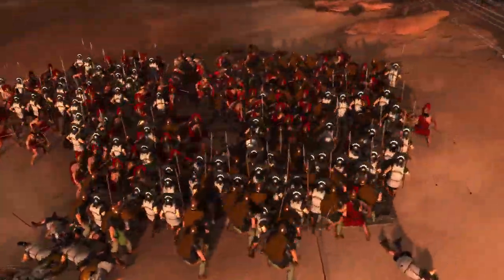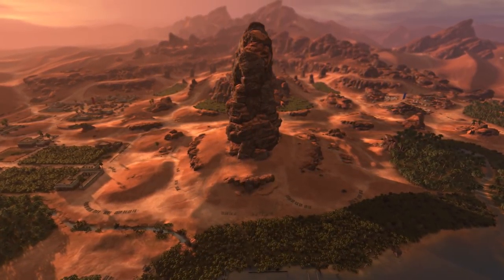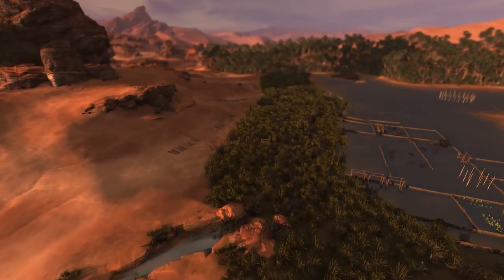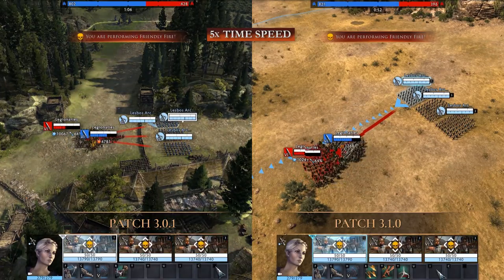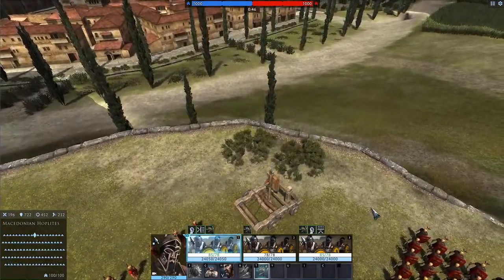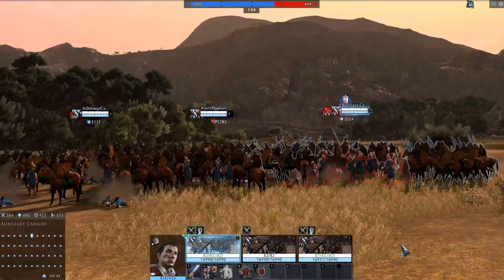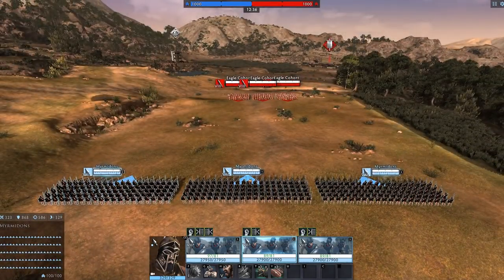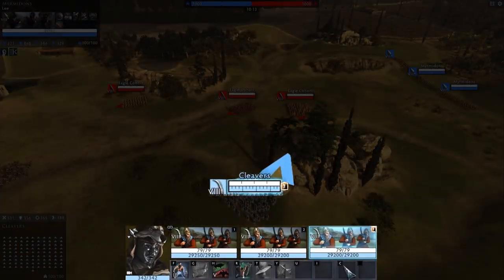Total War: ARENA - Patch 3.1.0 highlights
It's time to strike! Discover our new map, friendly fire changes, and UI improvements and the new strike abilities coming to you in update 3.1.

Discover more about Total War: ARENA and how to get involved on the official website and social media pages: